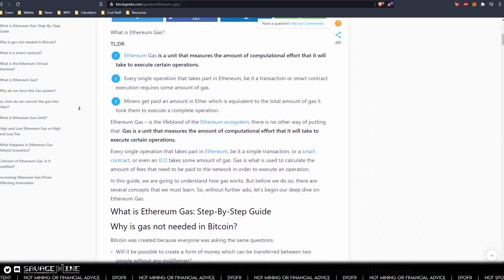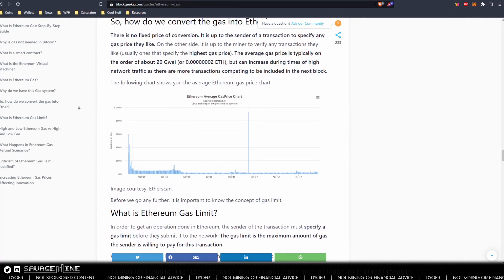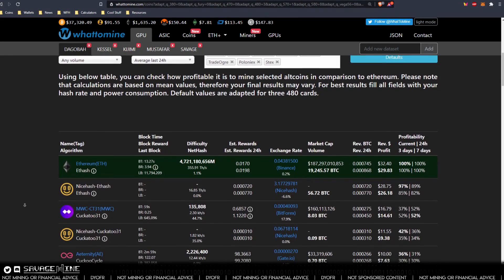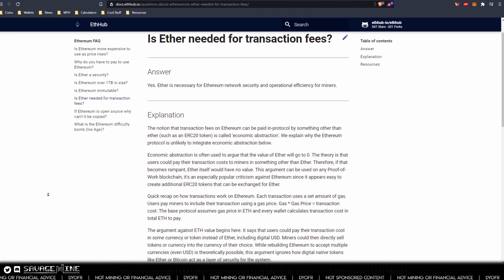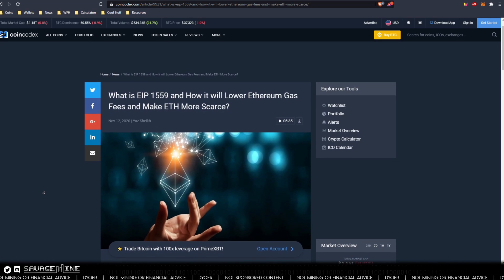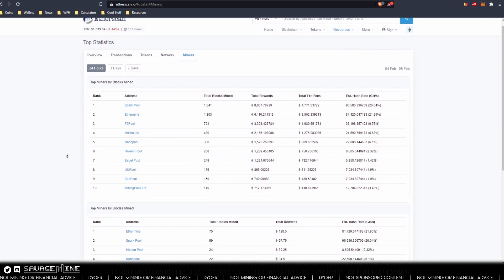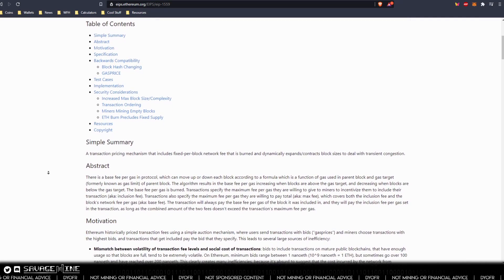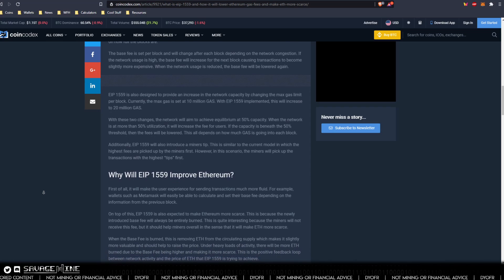ETHEREUM's EIP 1559 in 7 Minutes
In this video, I am probably going to tell you everything you need to know about Ethereum’s EIP 1559.

Something I forgot to mention; this EIP aims to increase or decrease the base fee dynamically each block to achieve 50% utilization (12.5 million GAS).

CORRECTION (thanks to Max Voltage!):

1559 doesn't directly LOWER the GAS fees, but it should "smooth them out" and make the fee predictable for users. Plus, with the dynamic block sizes, the effect SHOULD be lower fees due to striving algorithmically for 50% utilization (12.5 mil GAS), but, not directly addressed by 1559. Also, when I was talking about inflation/deflation, I said "GAS_PREMIUM, Miner Tip" when I should have said "block subsidy/reward." So, it should have sounded like this, "Since the fees are burned, if they are more than the block subsidy/reward, then ETH becomes deflationary. If the subsidy/reward is more than the fees, then ETH is inflationary."

If you want, you can buy me a shot of Fireball!

ConcealID: savagemine.conceal.id

If you donate and you want a mention or shoutout, just let me know!